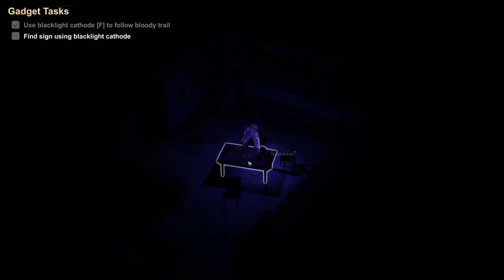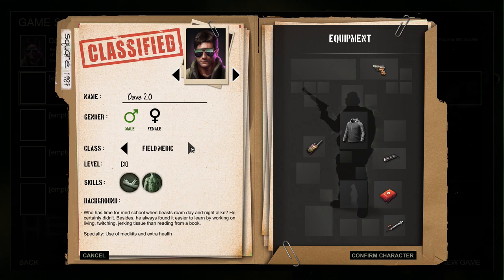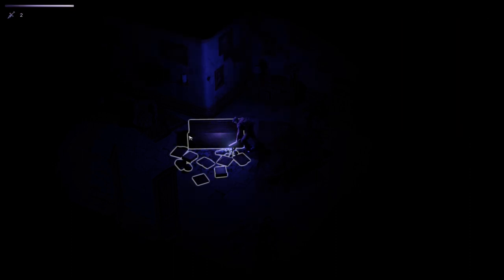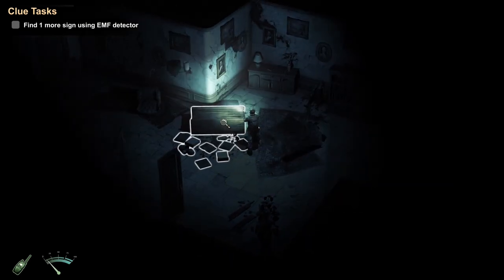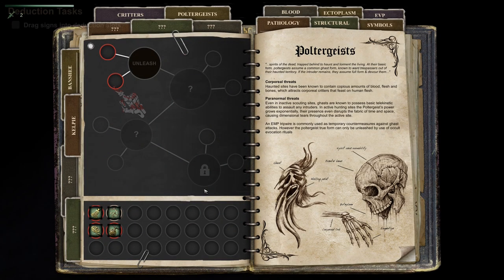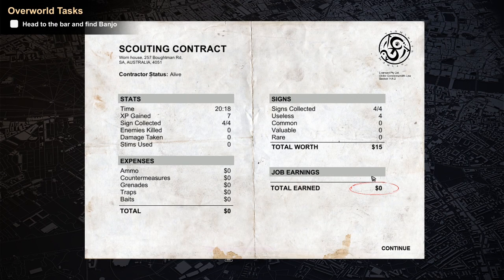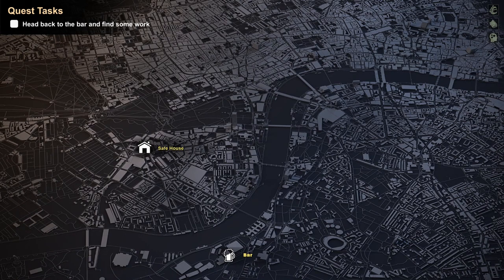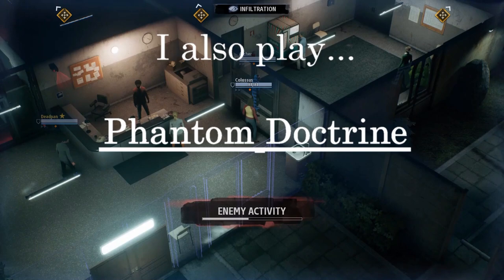HellSign: First Look at Early Access HellSign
Taking my first look at Early Access HellSign. We're ghost hunters, and ghost shooters apparently. Find the clues, find the ghost, terminate the ghost with extreme prejudice.

Then there's the skill tree, and the crafting, and the vendors...HellSign is trying to pack a lot into one game. Does it succeed? Let's take a look at the HellSign tutorial and find out.

Hunt your nightmares
You're a Hunter, the last line of defense between our world and the savage creatures that lurk just outside. By investigating the world around you and reading the evidence you’ll learn more about what you’re hunting and how to kill it.
Use your wits, your experience and your arsenal of monster-hunting tools to rid the world of ghouls, ghosts, demons and everything that goes bump in the night - for the right price of course.
Story
Woken up with the vague memory of having died the night before in a drug-induced state of delirium while on a dangerous job. There is a fresh brand upon your skin, a brand you do not remember but which causes you great unease.
You find yourself following a bloody track where strange sightings have been recorded, from spectral women beckoning people into the fog, to spiders as large as wolves, Australia is a dangerous place to live in…
Start your journey with a flickering torch, rusty gun and a whole lot of guts. Complete jobs to develop your skills and learn more about the monsters that haunt the night. Develop your character and build your arsenal through a detailed RPG and job system. Become an elite hunter and get your revenge.
Choose your contracts
There are all manner of creatures prowling the streets, from ghosts to hellhounds, monstrous spiders and demons. Which order you take your contracts is up to you, but each monster you slay brings you closer to unearthing the dark truth.
How you clear the town is up to you. You can go in guns blazing and let your shotgun do the talking, or you can plan and research your targets to use their weaknesses against them.
Study your prey
As a hunter, knowledge is one of your greatest weapons. By reading your environment and uncovering the weaknesses of the creatures you're hunting, you can make it a little easier to slay them. The Cryptonomicon is your hunter guidebook, tracking the creatures you’ve slain and the clues you’ve collected.
Use your tools
From shotguns and booby traps, to silver nitrate rounds and high tech gadgets - there are many tools in your arsenal that can help you fight the darkness. Choosing what to bring with you, and when to use it can be the difference between victory and a grizzly defeat.